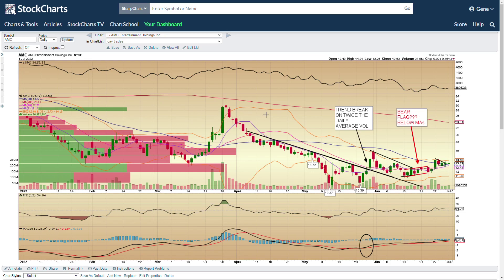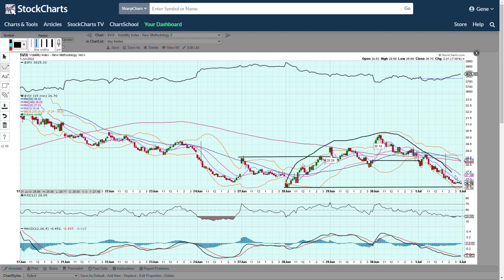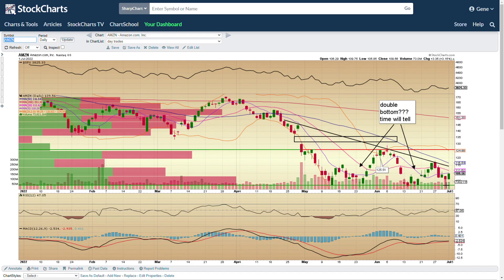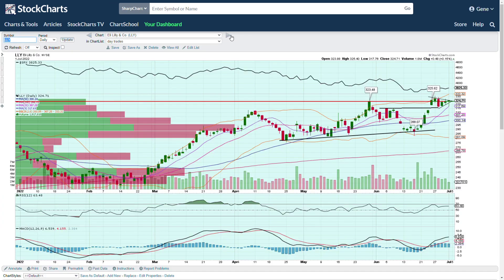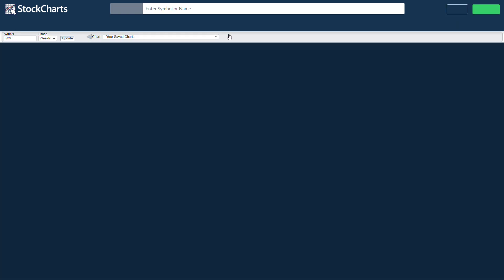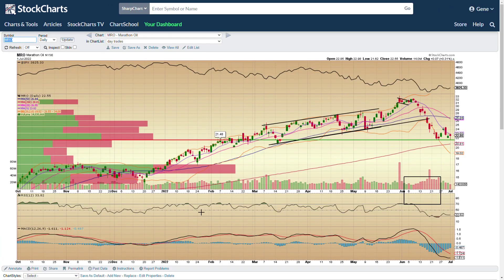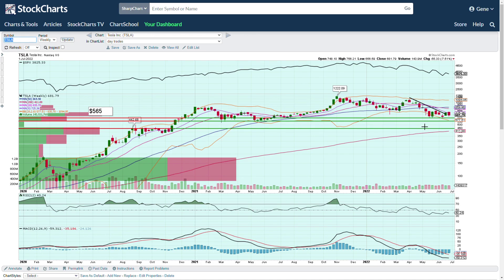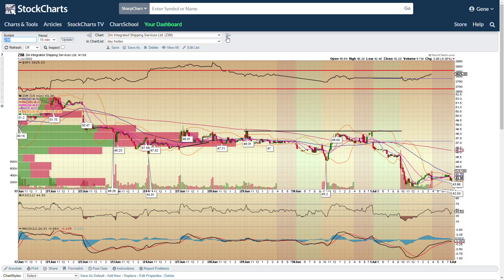Technical Analysis using multiple time frames - SPY - TSLA - BTC - PLTR - QQQ - IWM - AMZN - & MORE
Let's take a deeper look
Will we crash this week
If you would like to learn more about price action, patterns, options, option flow, our trade alerts or our daily catalyst info join us in our discord.